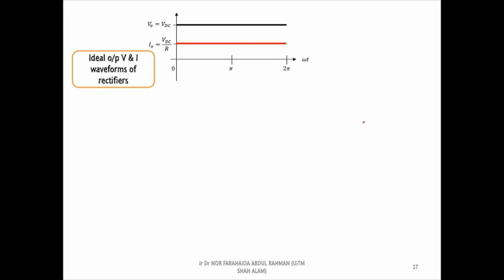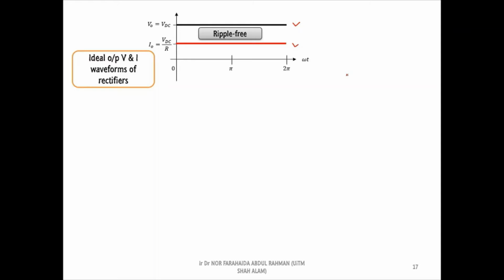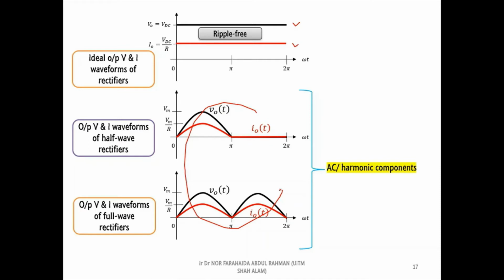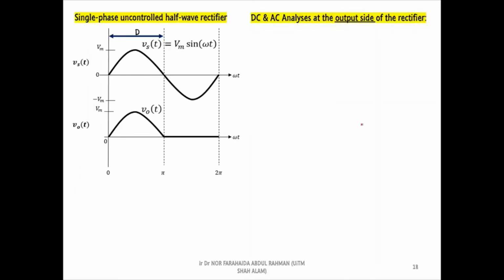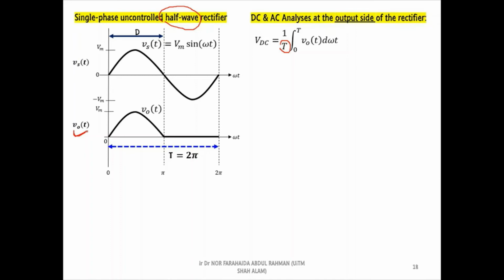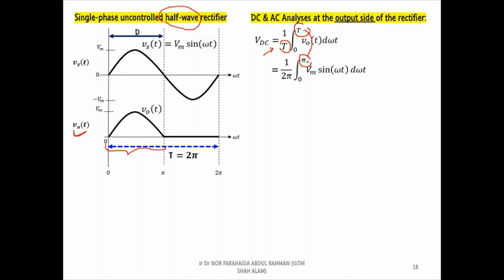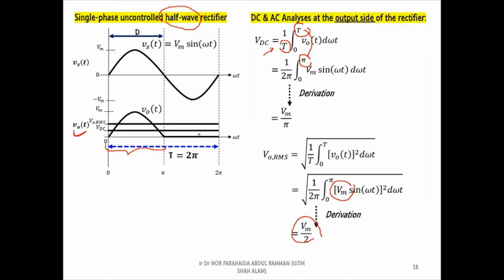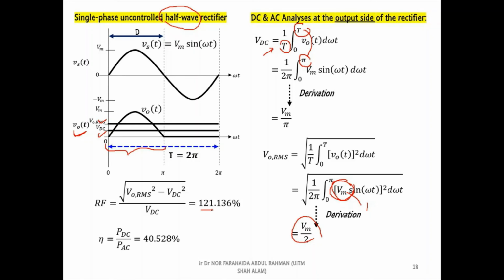[PART 3a] Rectifiers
Single-phase Uncontrolled Half-wave Rectifiers (Resistive Load)
- Ripple factor
- Average output voltage
- RMS output voltage
- Rectification ratio
- DC power
- AC power
- Average diode current
- RMS diode current